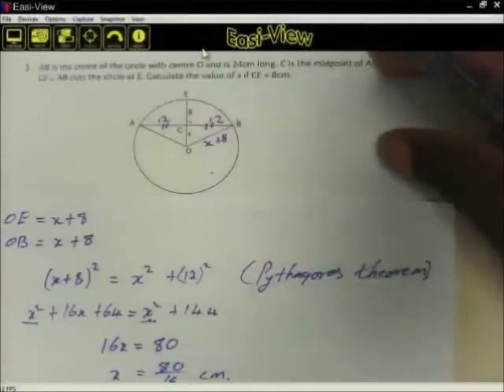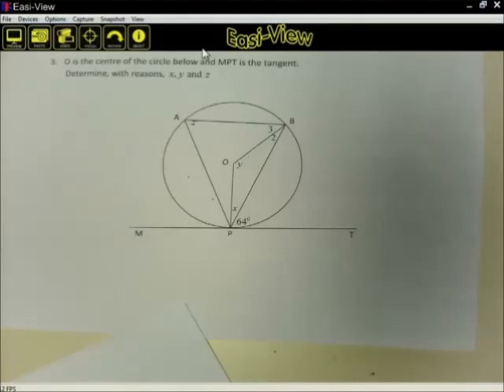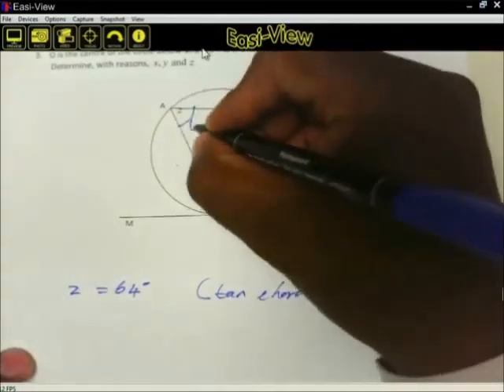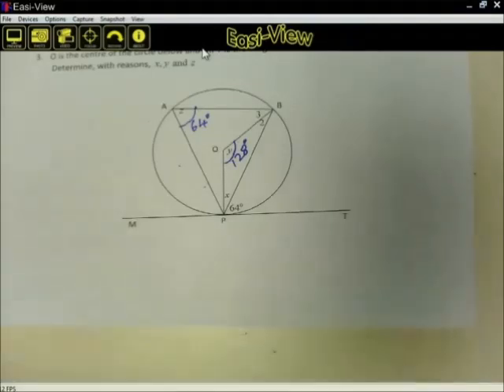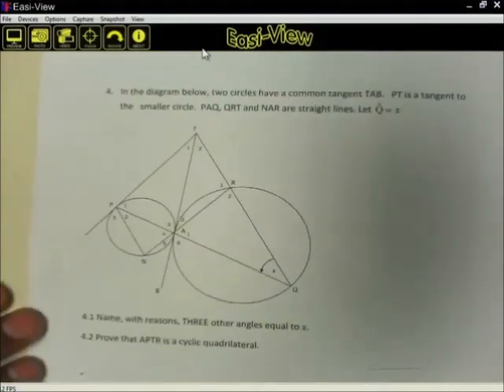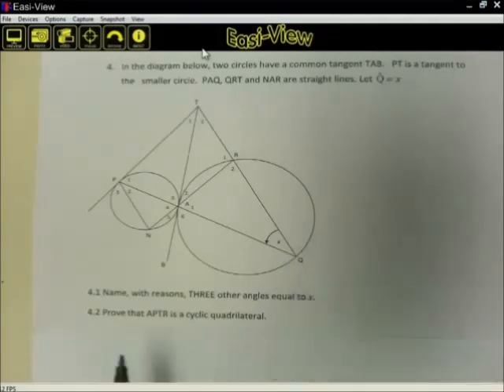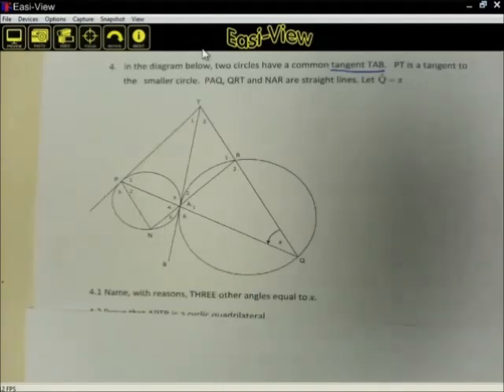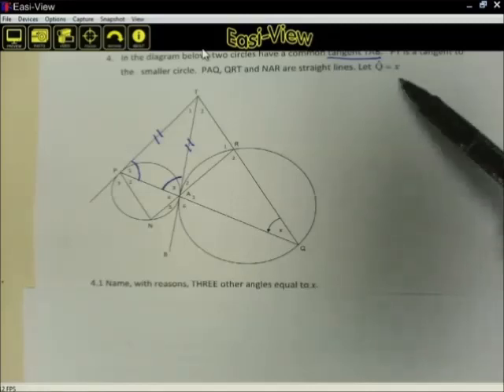Maths Euclidean Geometry 503